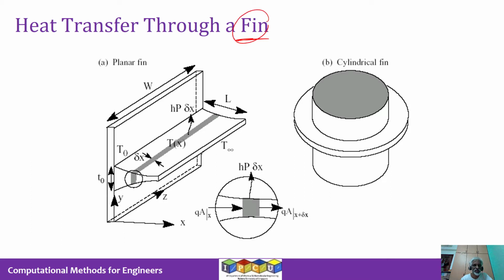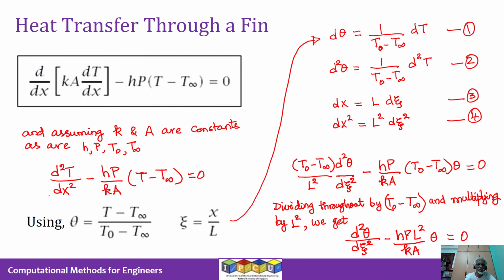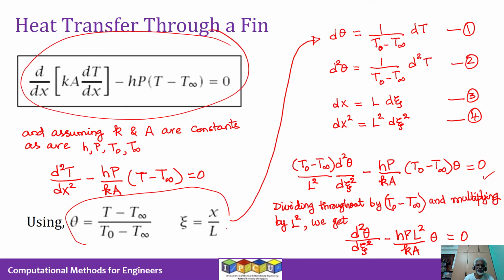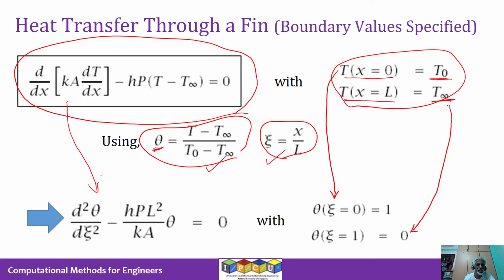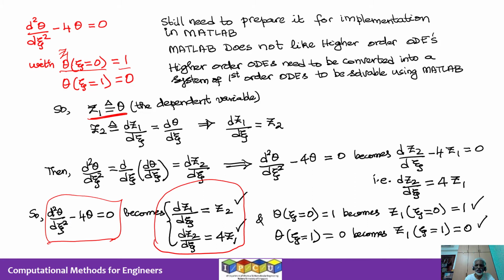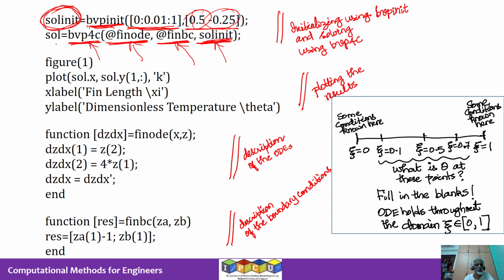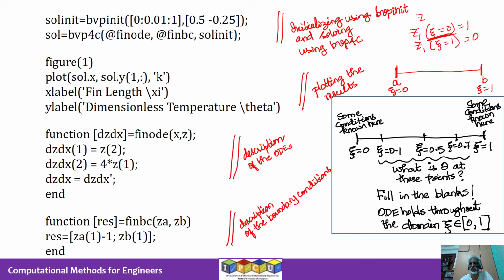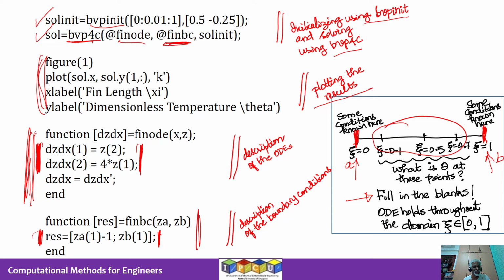Video 22 Technical Tour of Models Boundary Value Problems